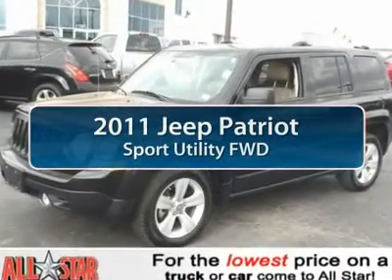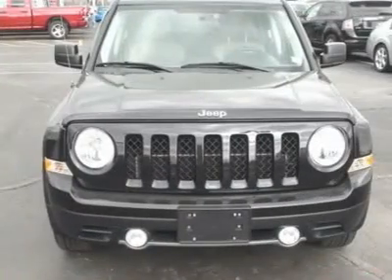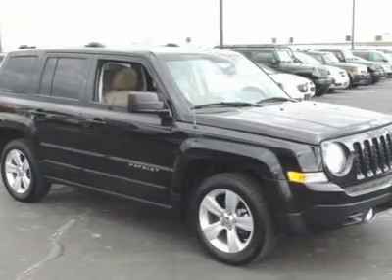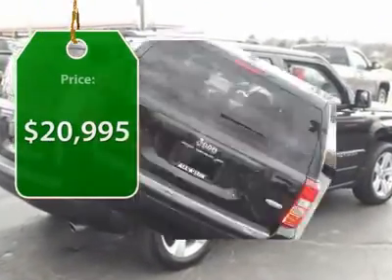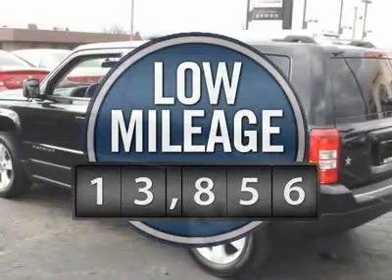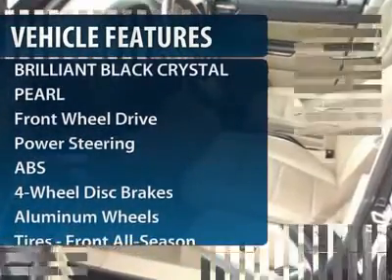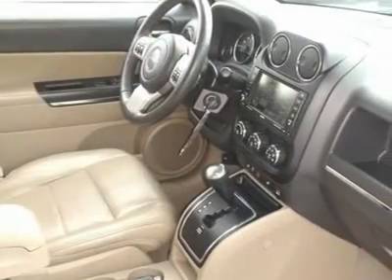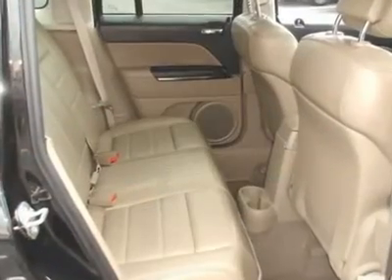2011 JEEP PATRIOT Bridgeton, MO 270029A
2011 JEEP PATRIOT Bridgeton, MO
Stock

All Star Dodge Chrysler Jeep USED
11503 St. Charles Rock Road

This Sport Utility generally a delight to drive. You will find its I4 2.4L and 5-Speed Automatic runs like a top.  Options on this vehicle include a 2.4l Dohc 16v I4 Dual-Vvt Engine and a Brilliant Black Crystal Pearl.  This vehicle won't last long. Stop in today and go for a test drive!